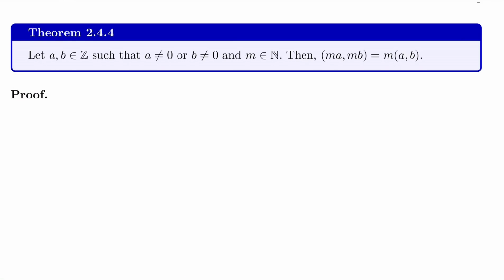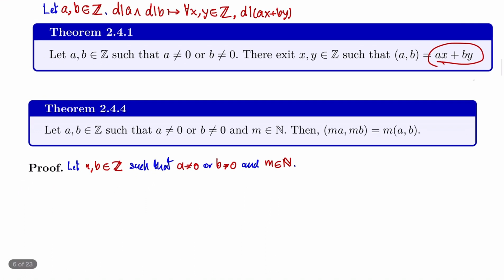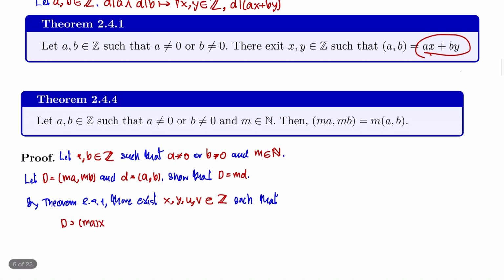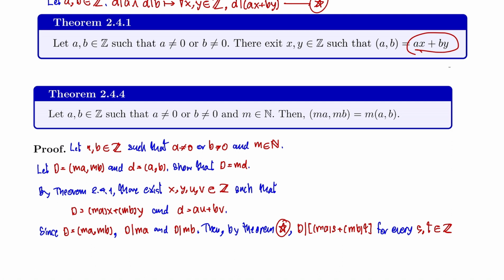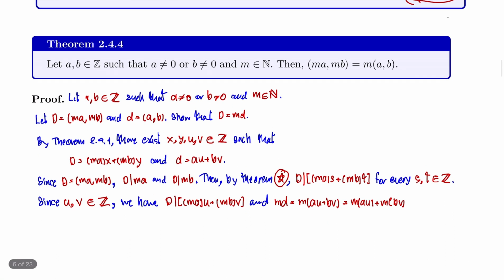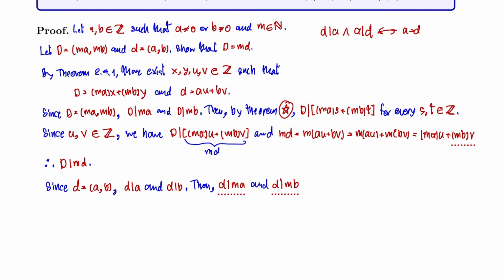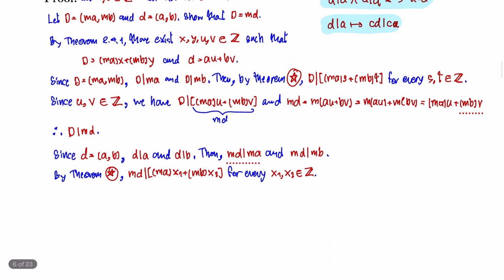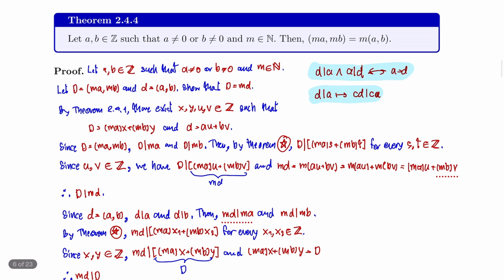For any positive integer m, gcd(ma, mb)=mgcd(a,b) [NT-Ch.2-S2.4] - Part 5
This video proves that for any positive integer m, gcd(ma, mb)=mgcd(a,b)